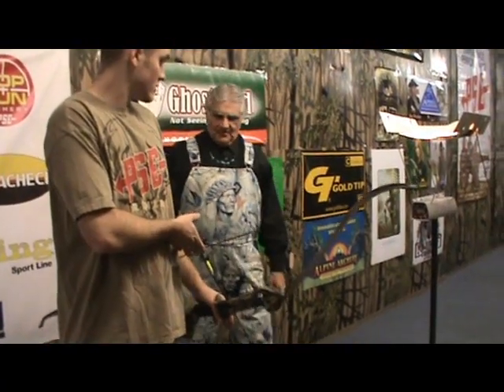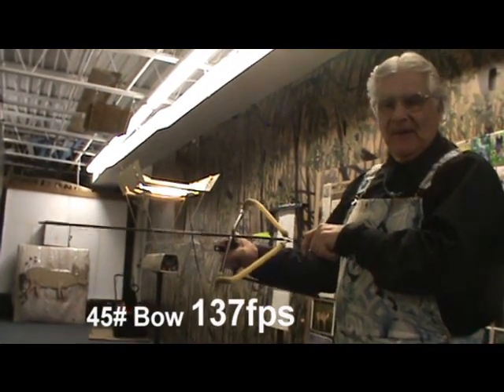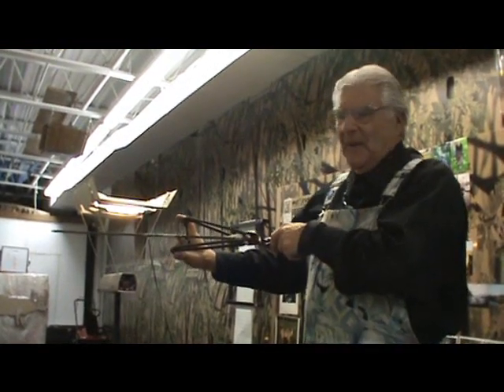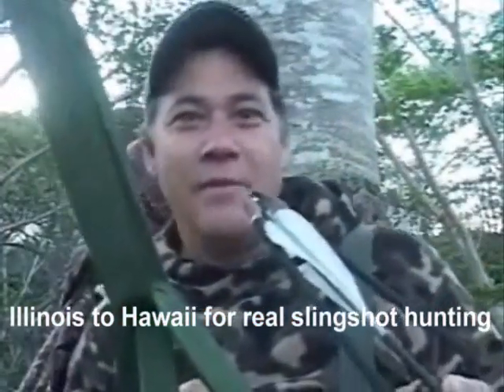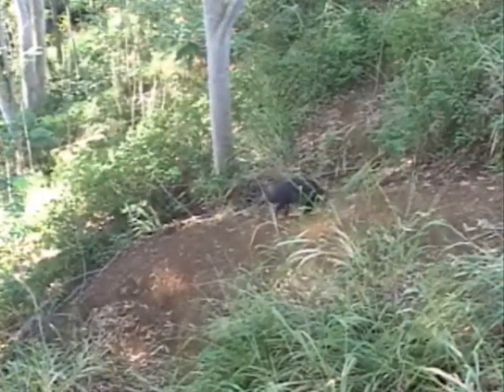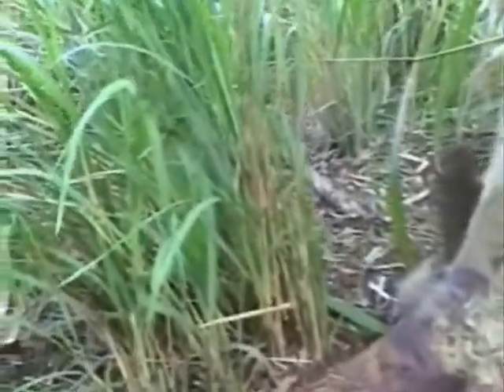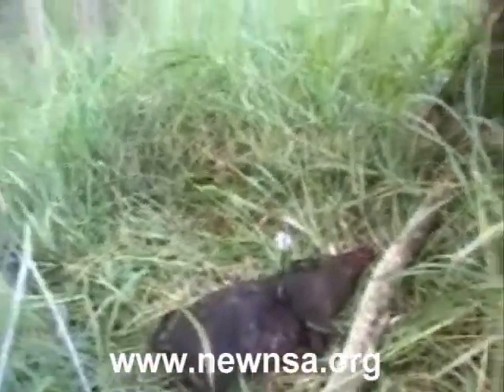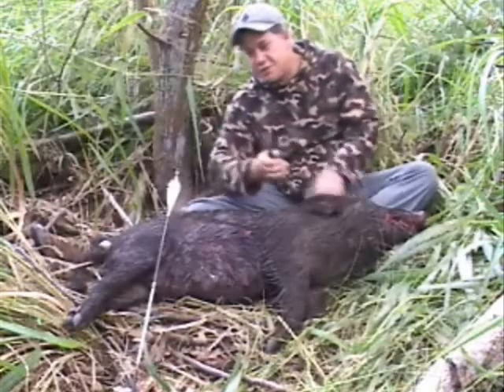Legal Slingshot Hunting.wmv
See the new Power Age of Slingshot Shooting